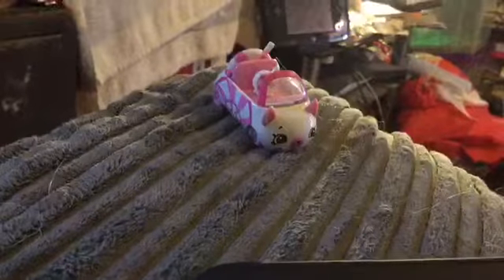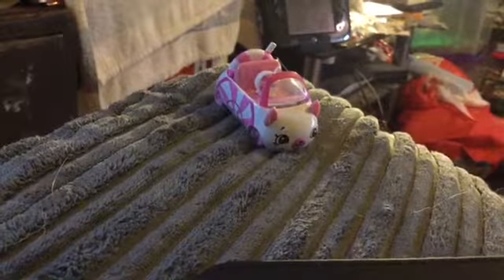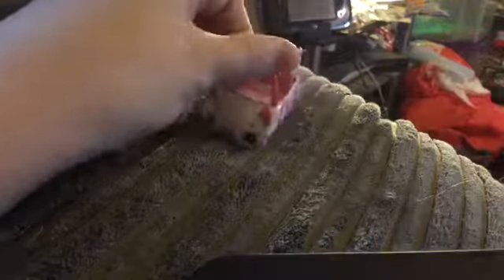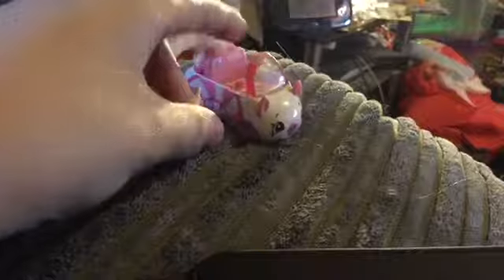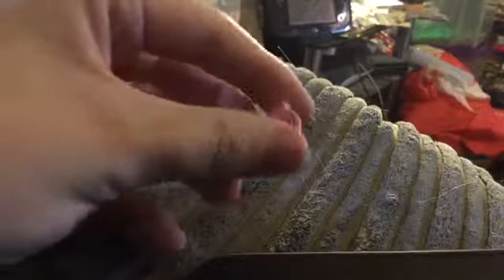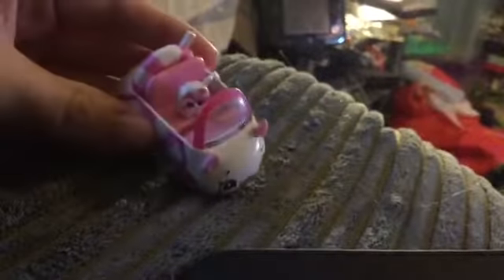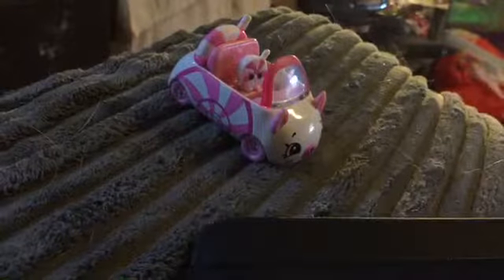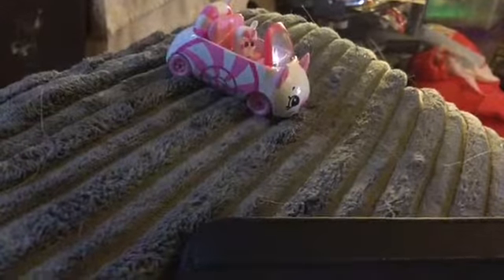SHOPKINS CAR REVIEW